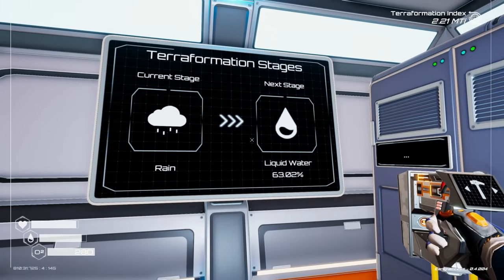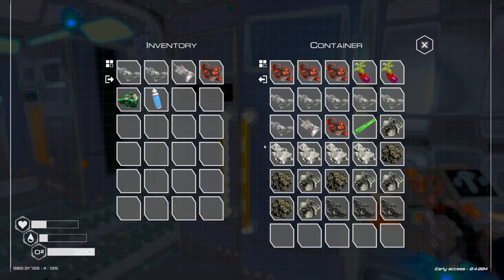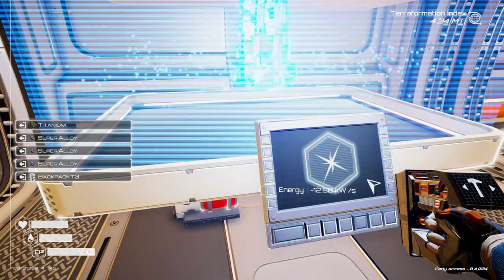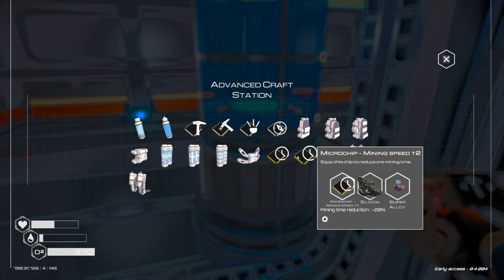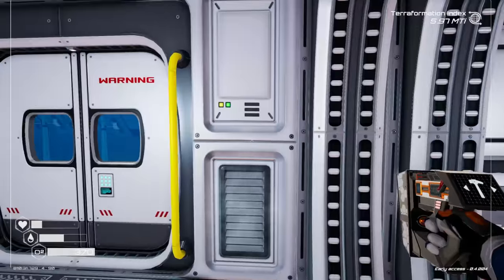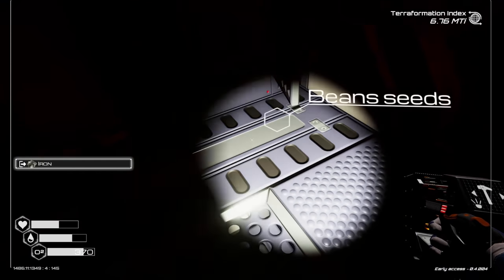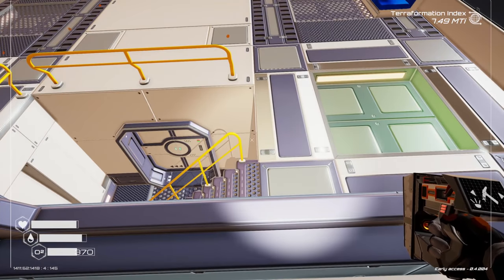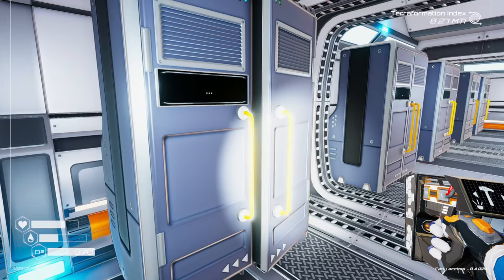Rain and ORE EXTRACTORS ! The Planet Crafter [E4]